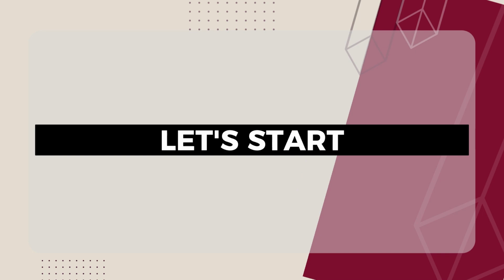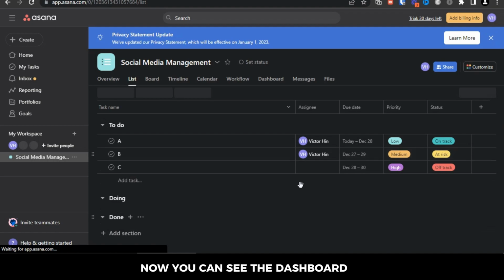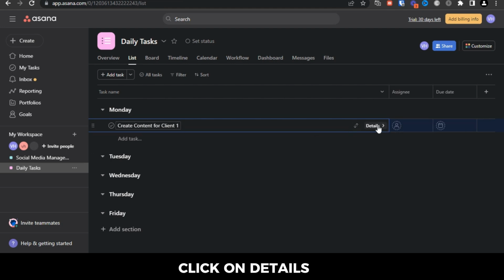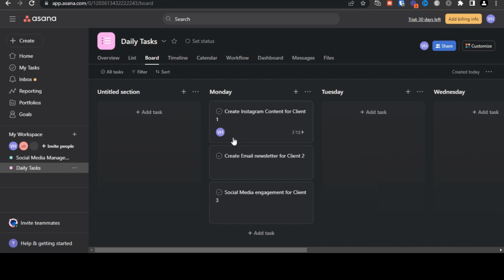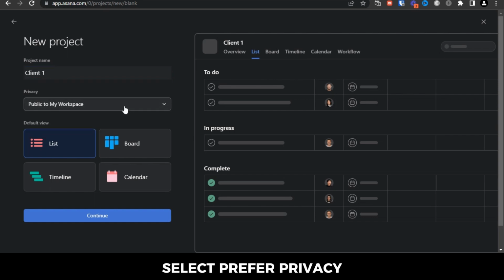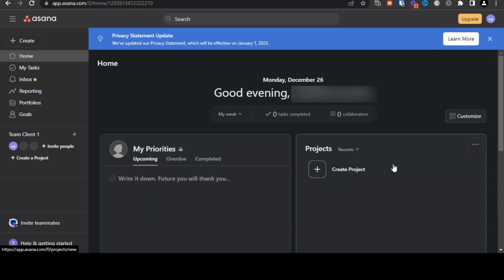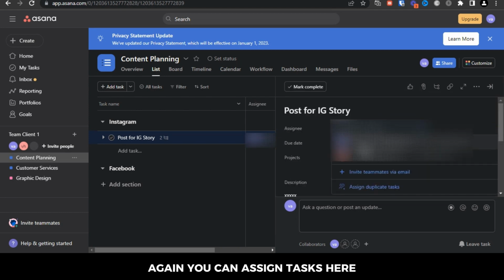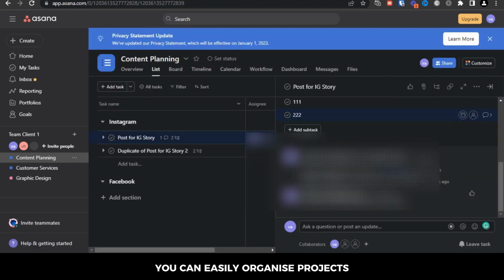Boost Productivity with Asana (A Step-by-Step Tutorial 2023 - UPDATED)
Are you a virtual assistant looking to improve productivity and streamline workflows?

Asana is a powerful project management tool that can help you stay organized and accomplish more.

In this updated tutorial for 2023, we will walk you through a step-by-step guide on how to use Asana to boost your productivity as a virtual assistant.

You'll learn how to create and manage tasks and projects, communicate with team members, and track progress using Asana's features and tools.

This tutorial is designed to help virtual assistants at any stage of their career, whether you're just starting out in the virtual assistant life or have been training for a while.

In this video, you will learn the step-by-step guide and be well on your way to becoming a more efficient and effective virtual assistant.

Now that you understand the "How", it is time to initiate ACTION.

INTERESTED IN BECOMING A VIRTUAL ASSISTANT?
But don't know where to start?

JOIN OUR FREE WEBINAR
"5 Steps to Doing What you Love Remotely as a Virtual Assistant"